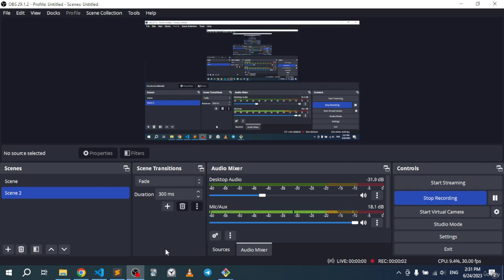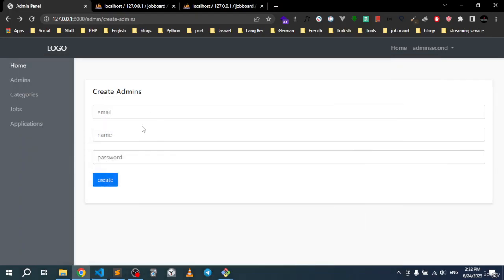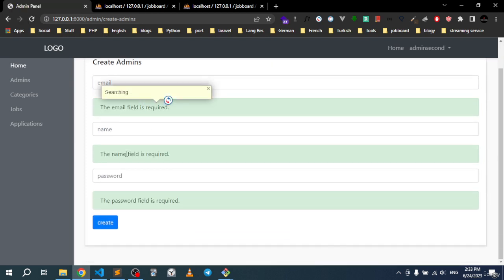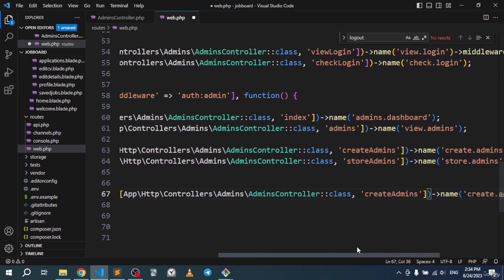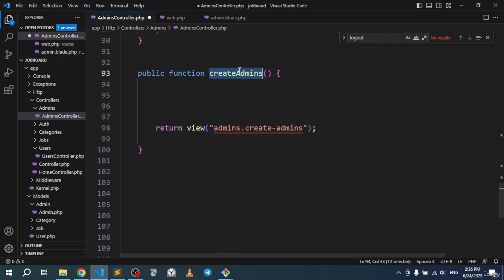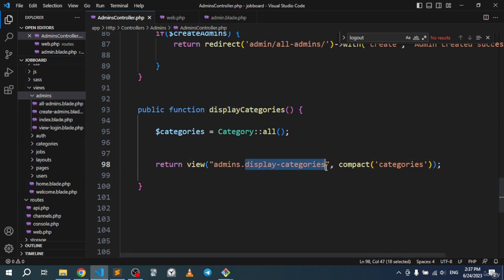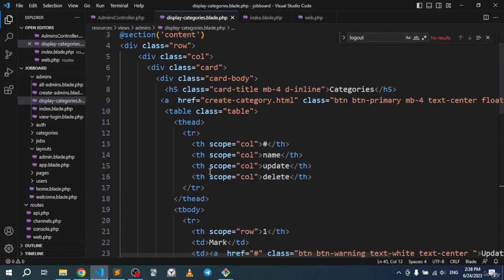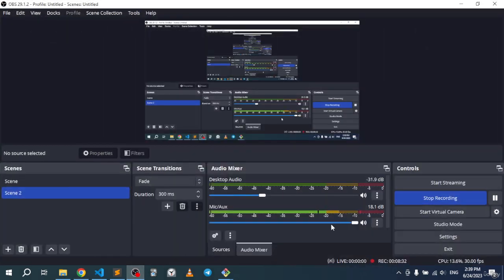1 Displaying All Categories (9. Finishing Categories Section)